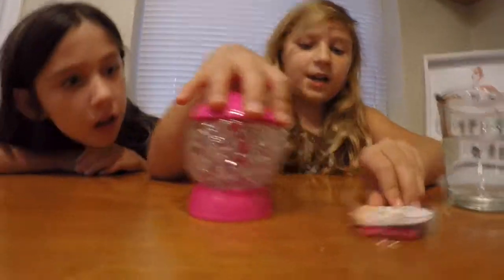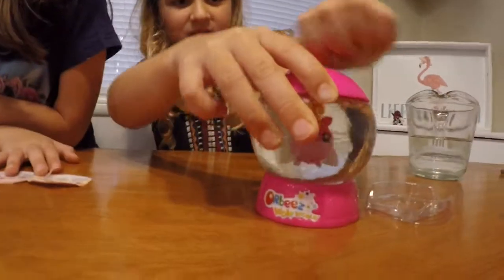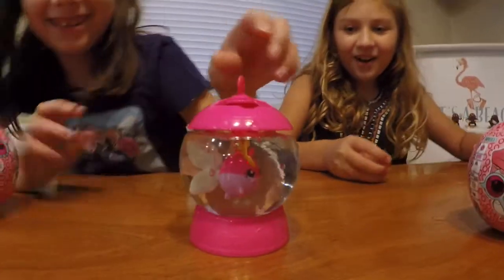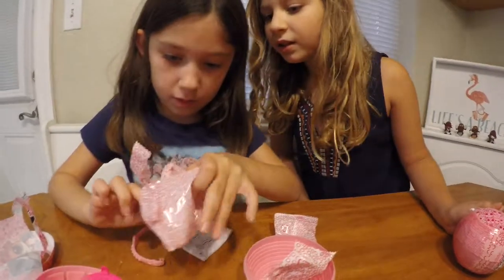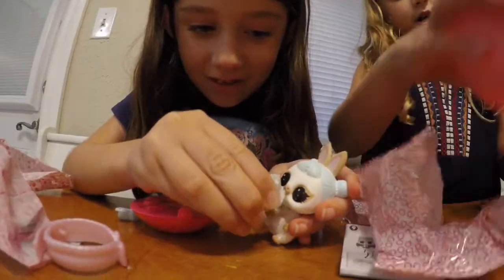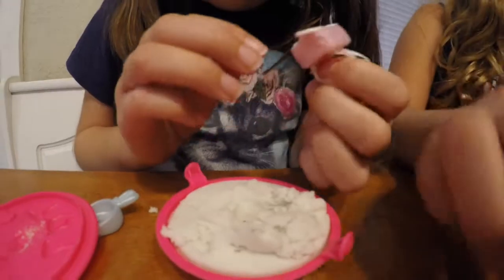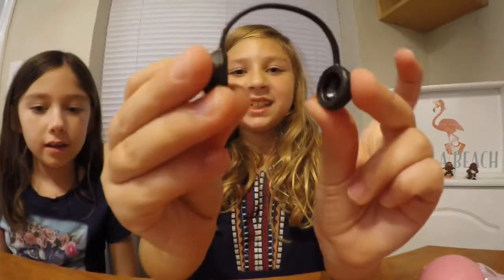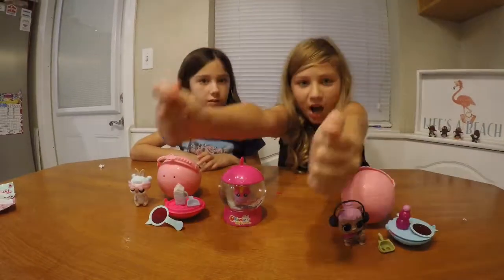Orbeez WOW World and LoL Surprise Pets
Today we opened up the LoL surprise pets and the Orbeez Wow world.  We love surprise packs and thought both of these toys were so much fun.